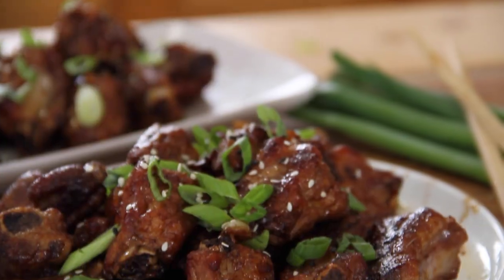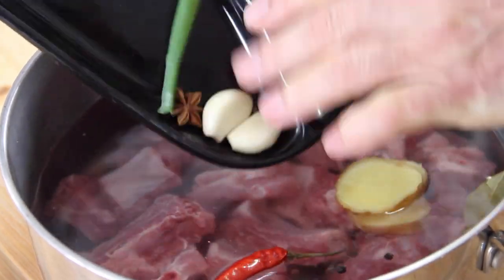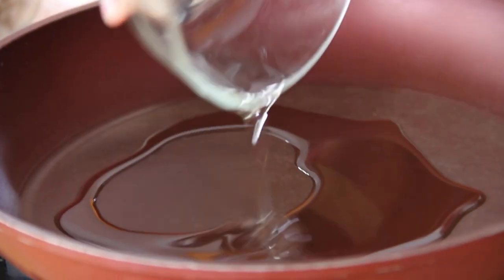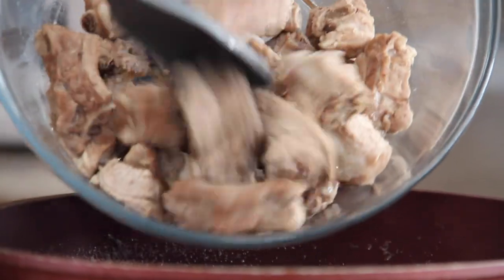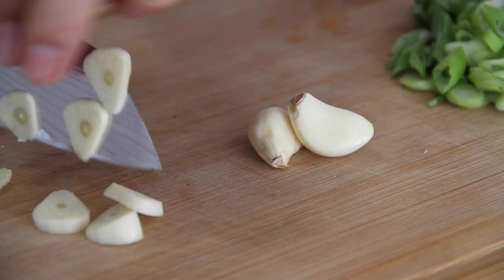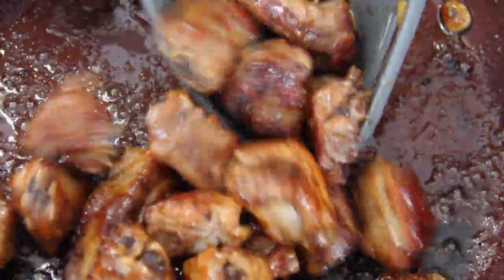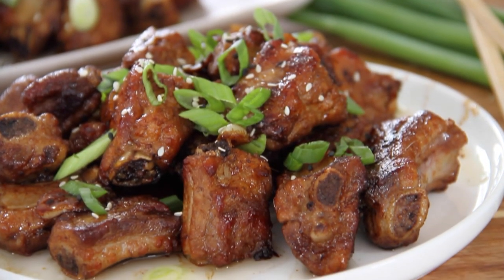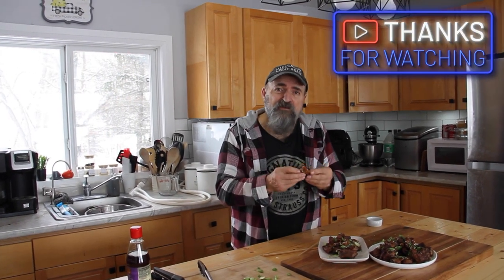The Best Sweet and Sour Ribs You Will Ever Make! 1 Pan | 30 Minutes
In this video, we're sharing the ultimate recipe for sweet and sour ribs that will blow your mind! These ribs are tender, with a perfect balance of sweet and tangy flavors that will leave you craving more. Follow along as we show you step-by-step how to make these mouthwatering ribs at home. Whether you're cooking for a crowd or just craving some delicious comfort food, this recipe is sure to impress. So grab your apron and get ready to cook up the best sweet and sour ribs you've ever tasted!

Video Chapters:

0:00 Intro
0:19 The ribs
0:43 Boiling and aromatics
1:45 Making the sauce
2:05 The secret to frying the ribs
3:05 Adding the ribs and frying
3:57 Adding the garlic and sautéing
4:32 Pouring in the sauce and coating the ribs
5:15 Finishing touches
5:23 Plating and garnish
5:54 Conclusion

Ingredients:

2 pounds of pork ribs cut into smaller pieces
3 slices of ginger
enough water to cover the ribs
3 bay leaves
1 sliced green onion
1 star anise
1 hot pepper
1 tbsp of pepper corn
2 tbsp of vinegar
1 tbsp of dark soy sauce
4 tbsp of sugar, dived
4 tbsp of vegetable oil
3 sliced cloves of garlic
1 green onion, chopped for garnish
2 tsp of sesame seeds for garnish